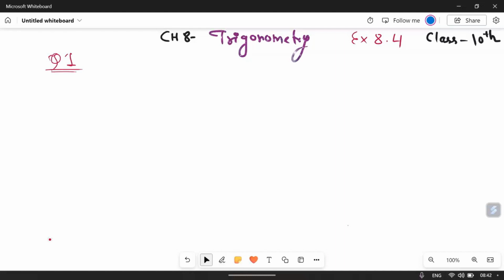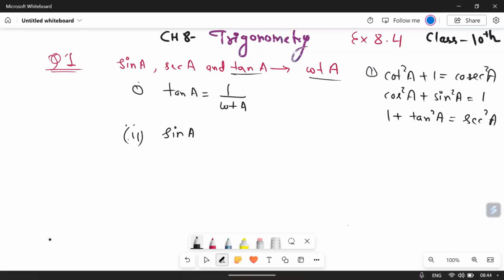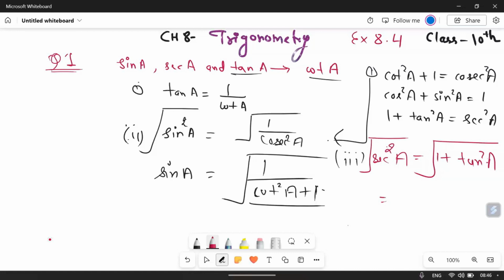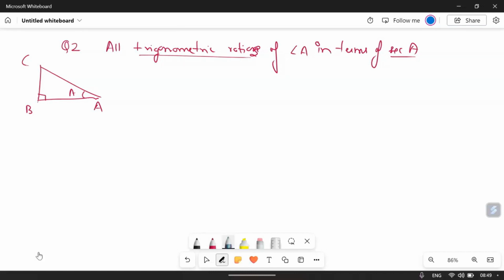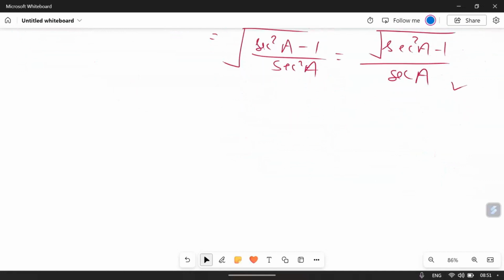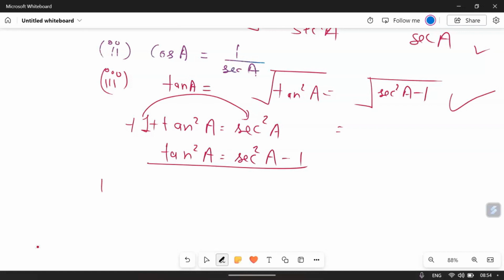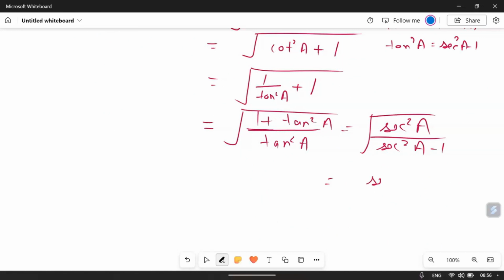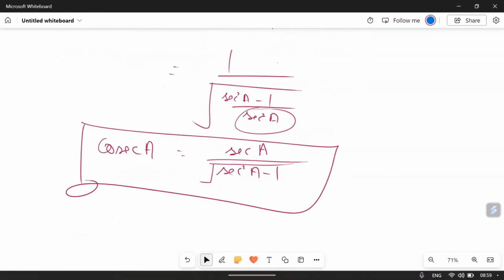CLASS 10| EX. 8.4 Q1 AND Q2 | INTRODUCTION TO TRIGONOMETRY| NCERT |CBSE |KVS | BOARDEXAM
music copyright - winter music by roa